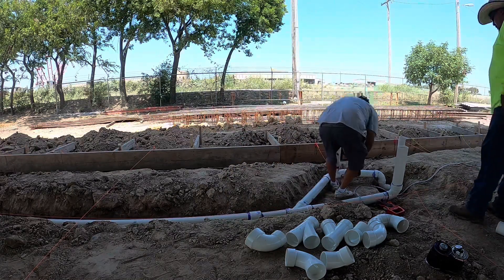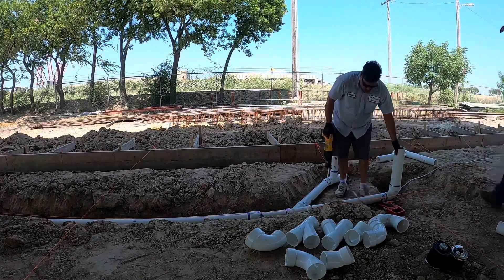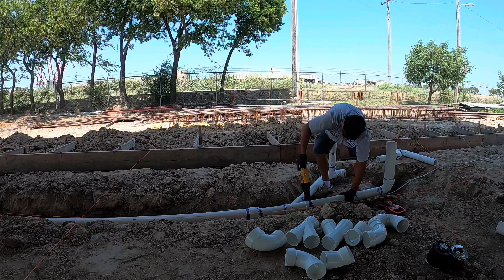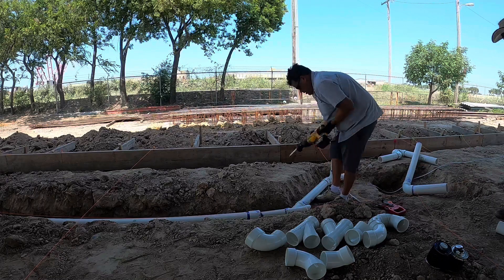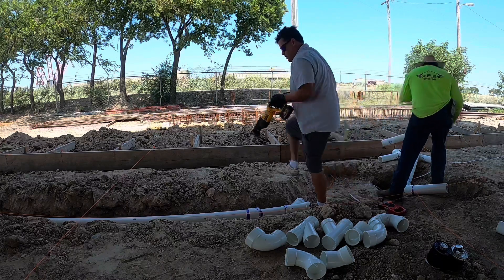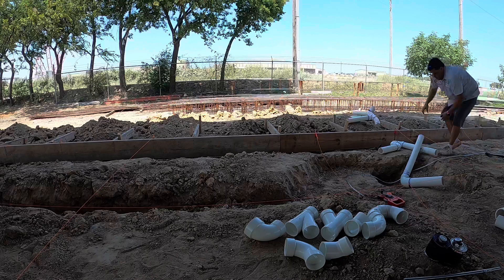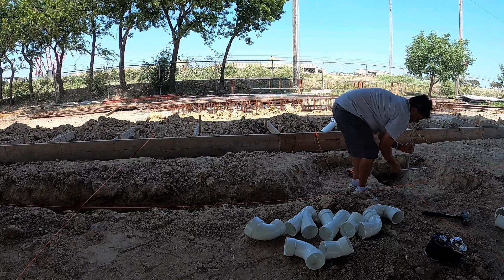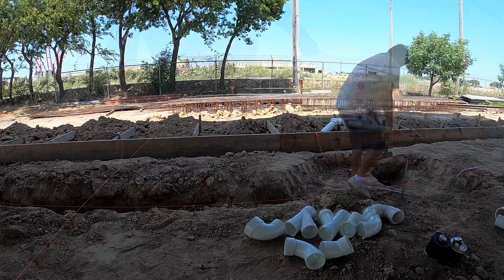Plumbing a Commercial Office Building Part 1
Installing underground plumbing for 9 bathrooms 2 mopsinks, 2 kitchen sinks, 2 urinals and 2 drinking fountains and 1 washing machine